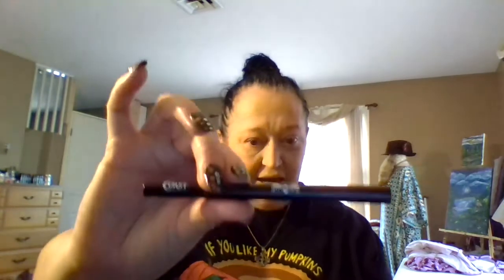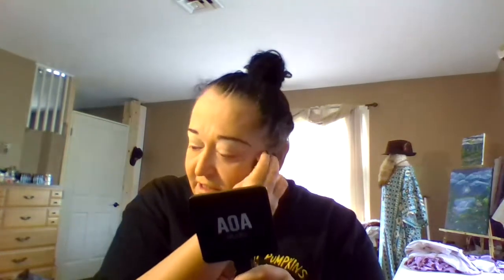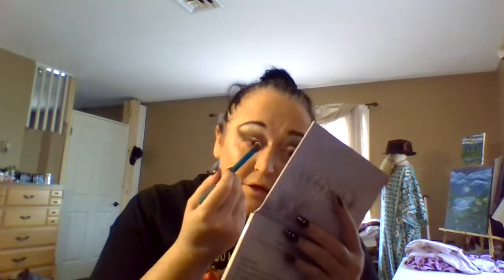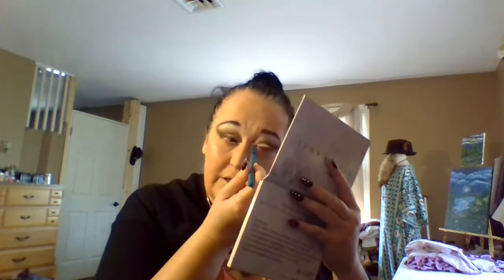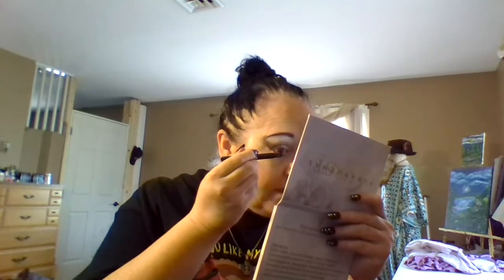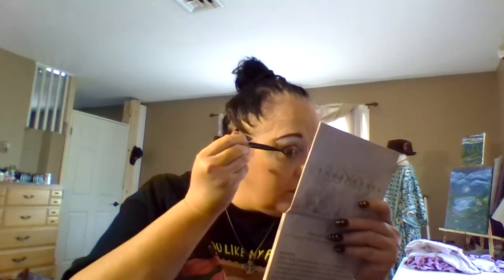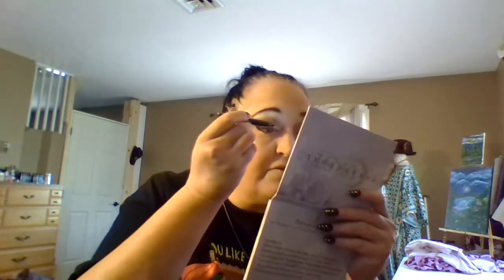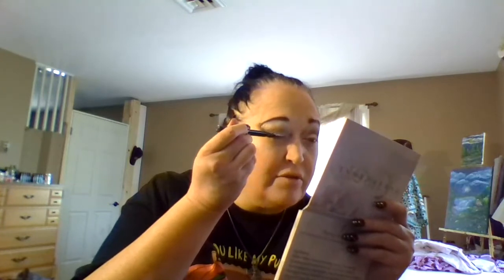Get Ready With Me/Spoopy Story Time👻 💄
Hey everyone I have smashed together a get ready with me with a short spoopy story time.
If you would like to save some money and help a Maven our for CurstKosmetics use code
7893645